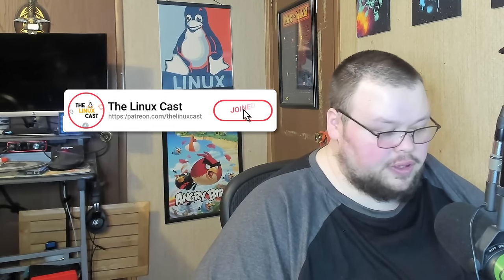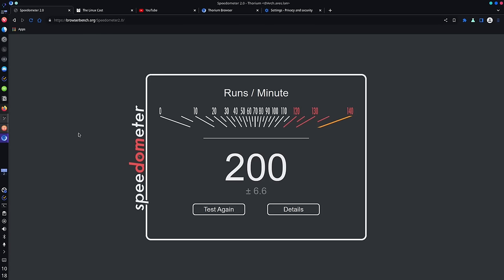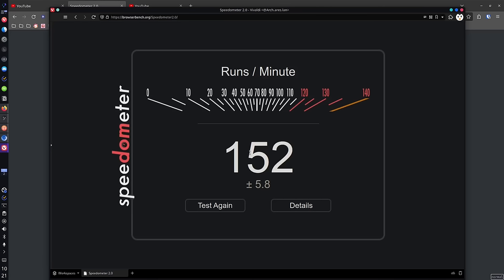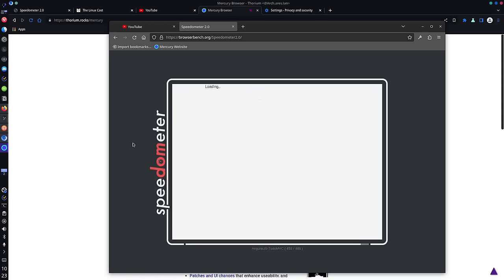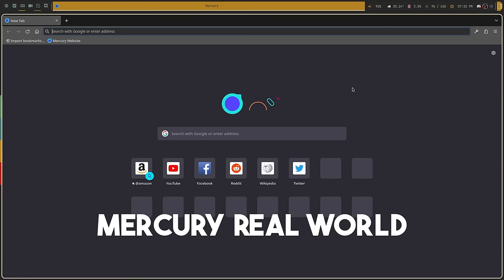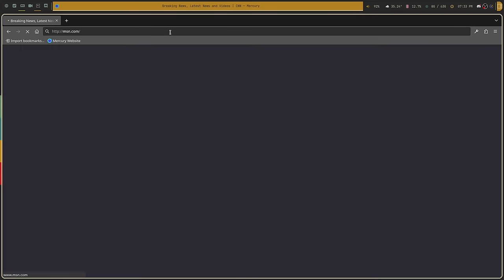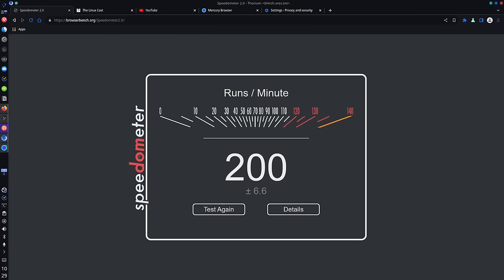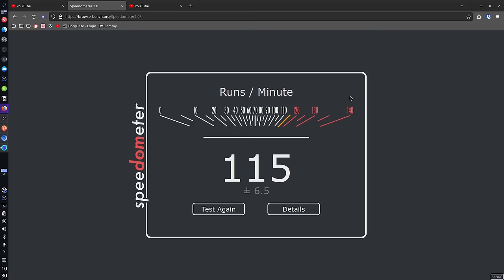The Fastest Browser in the World?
Today I talk about Thorium and the Mercury Browser. Are they really that fast?

Time Stamps
0:00 Intro
1:12 First look
1:29 Privacy
2:13 Is it fast?
3:13 Vs Firefox
4:20 Vs Vivaldi
4:47 Mercury Browser
6:31 So, Yes. It is fast.
6:59 But is it fast in the REAL WORLD?
8:58 Why This Video?
11:33 The Compromise for Speed
13:00 My thoughts
16:57 Wrapping Up